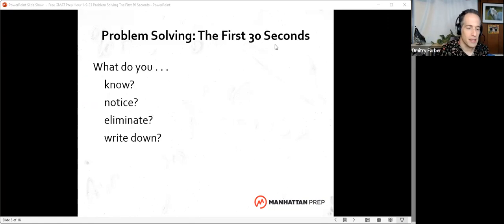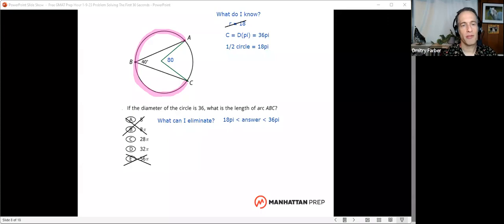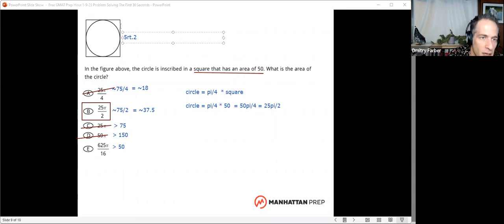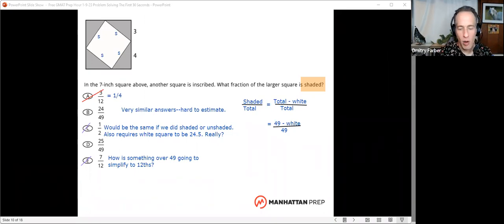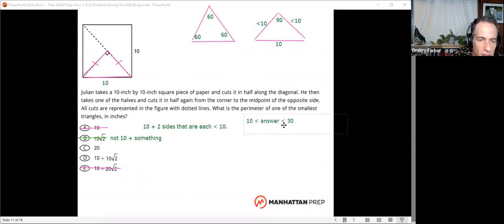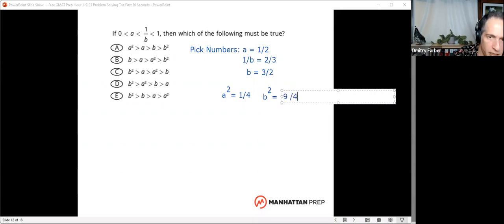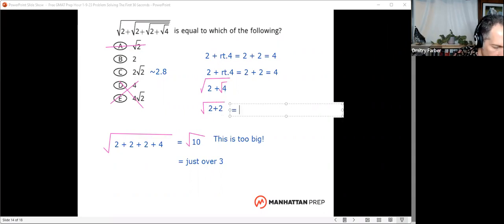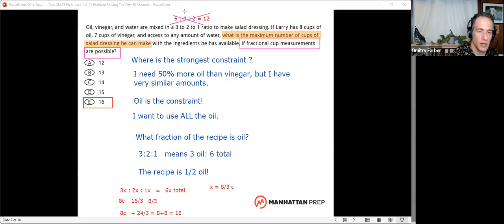Free GMAT Prep Hour: Problem Solving: The First 30 Seconds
In this session, GMAT instructor Dmitry Farber guides you through GMAT content and strategy. Let's look at how you can work efficiently in the first 30 seconds to understand what a quant Problem Solving question is asking and cut out unlikely answers. This is a great way to boost your accuracy on a wide range of questions.

0:00 Intro—The value of the first 30 seconds
06:12 Question #1
16:18 Question #2
23:47 Question #3
36:23 Question #4
43:40 Question #5
50:03 Questions #6 & #7
54:33 Question #8
1:00:23 Question #9